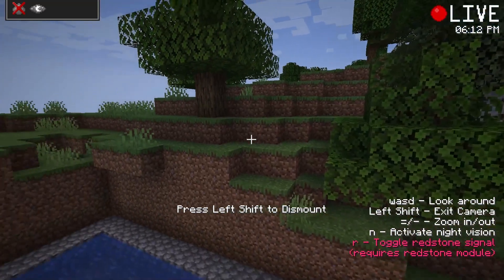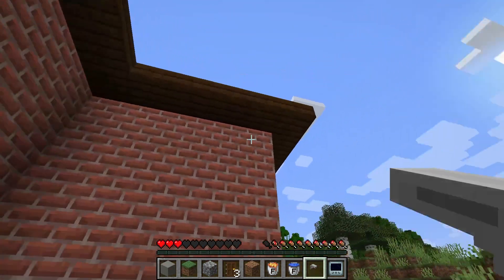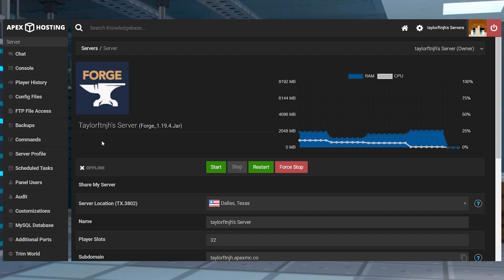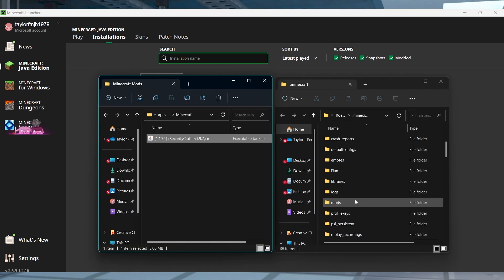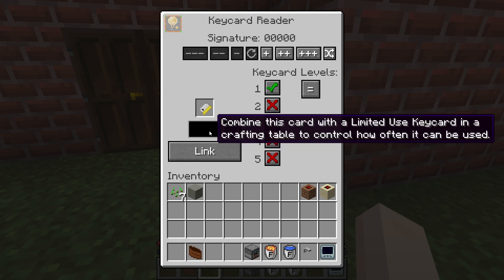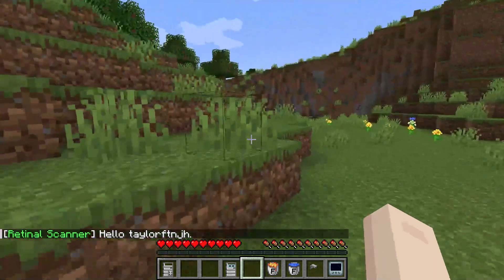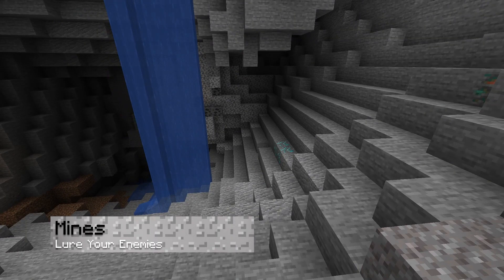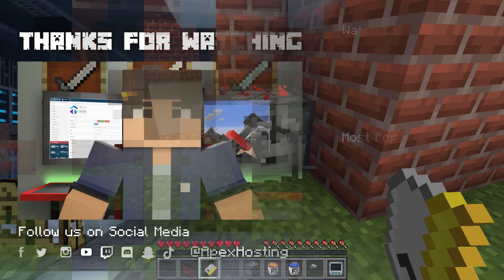How to Install and Use the Security Craft Minecraft Mod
Learn How to Install and Use the Security Craft Minecraft Mod With Apex Hosting
24/7 Uptime, DDoS Protection, Live Support, Easy to Use Panel

USEFUL LINKS

As you play through vanilla Minecraft, your home base will often become a place of vital importance. Whether it’s because of the valuables stored inside or due to the effort to create it, most players will want to protect their home from mobs and enemy players. Security Craft allows you to add a variety of defensive and offensive items to your base to protect against all forms of intruders. Whether it is door locks, mines, or fake water, this mod has you covered.

TIMESTAMPS
0:00 START
0:52 DOWNLOAD
1:11 SERVER INSTALL
1:44 CLIENT INSTALL
2:11 MOD FEATURES
4:26 CONCLUSION